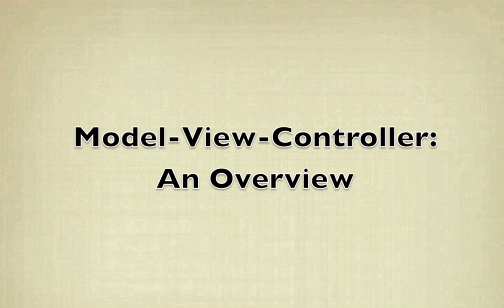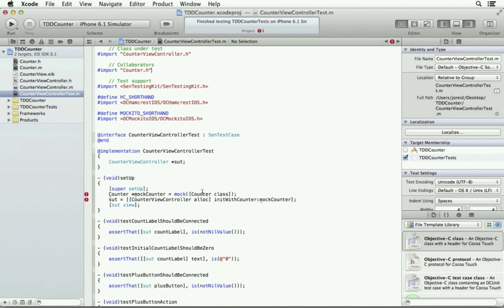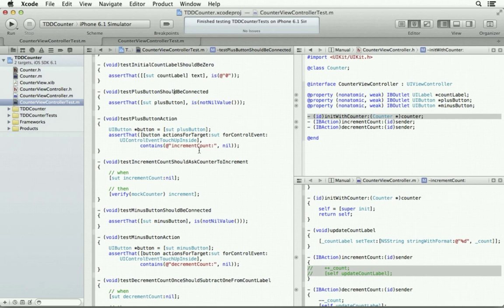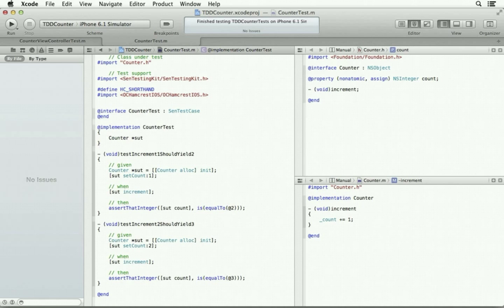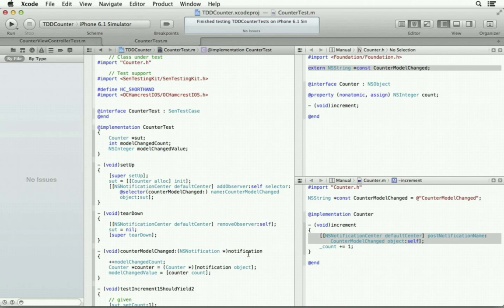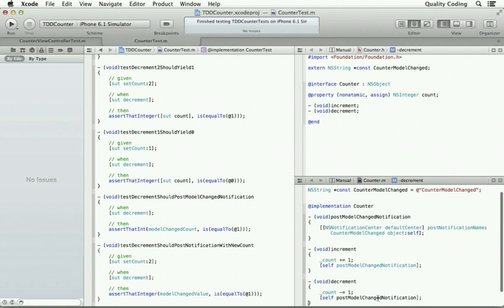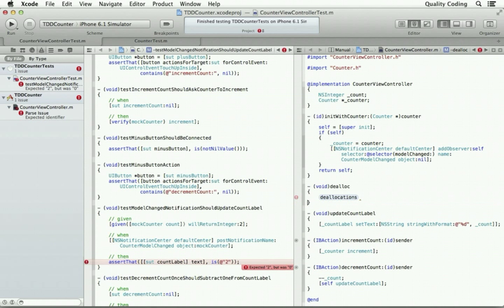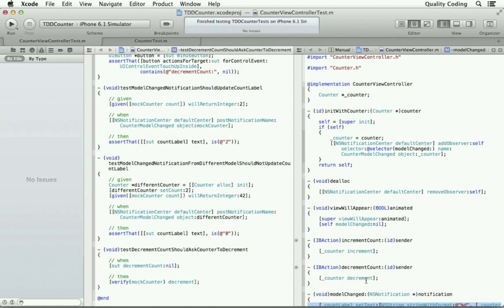How to TDD Model-View-Controller in iOS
"UIViewController TDD" left with everything contained in a controller. This screencast picks up from there, using TDD to extract a model class.